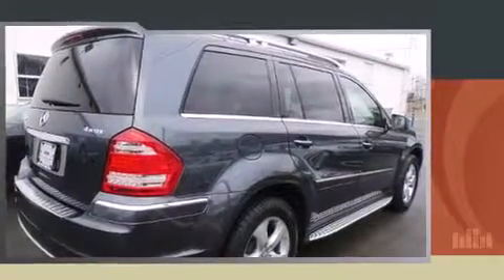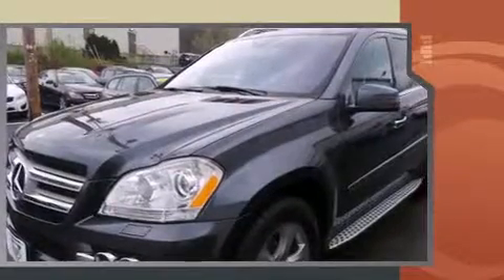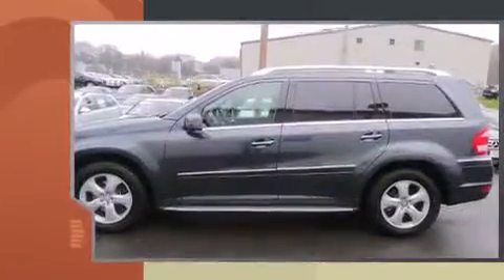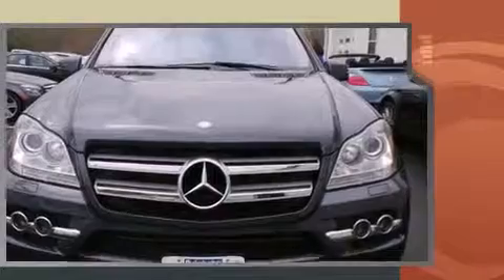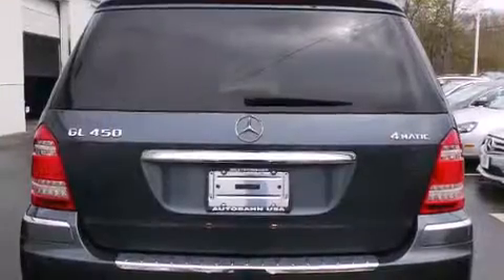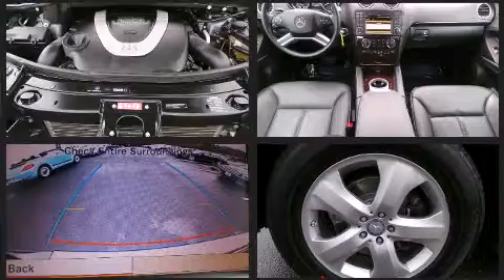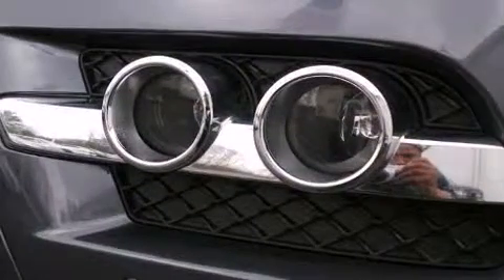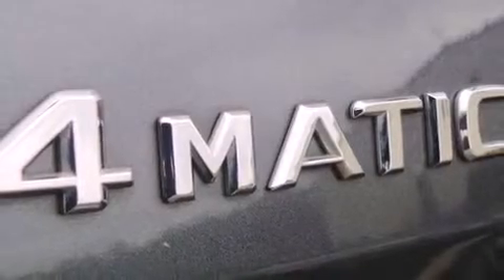2011 Mercedes-Benz GL-Class GL450 in Westborough, MA 01581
Autobahn USA
88 Turnpike Rd

The 2011 Mercedes-Benz GL-Class. A 4.6 liter V-8 engine pairs with a sophisticated 7 speed automatic transmission, and load leveling rear suspension maintains a comfortable ride. Mercedes-Benz prioritized fit and finish as evidenced by: delay-off headlights, front and rear reading lights, power front seats, a built-in garage door transmitter, turn signal indicator mirrors, remote keyless entry, and a split folding rear seat. Third row seats provide an even greater maximum passenger capacity. For drivers who enjoy the natural environment, a power moon roof allows an infusion of fresh air. Mercedes-Benz also prioritized safety and security by including: dual front impact airbags with occupant sensing airbag, front and rear SIDE impact airbags, traction control, brake assist, anti-whiplash front head restraints, a panic alarm, an emergency communication system, and 4 wheel disc brakes with ABS. Safety and maximum capability are assured via self leveling rear suspension, which maintains optimal driving geometry. Our aim is to provide our customers with the best prices and service at all times. Stop by our dealership or give us a call for more information.